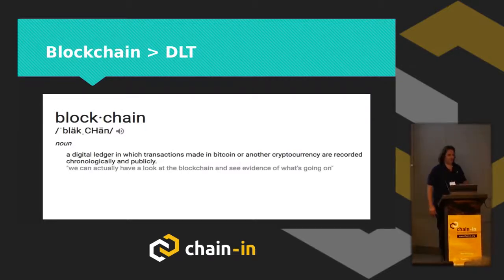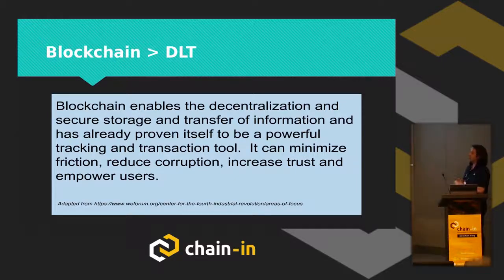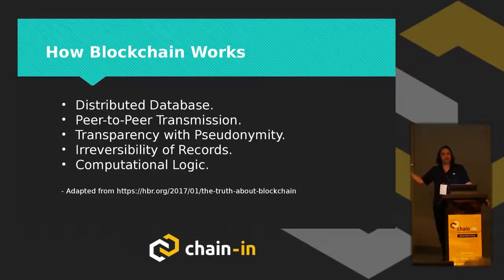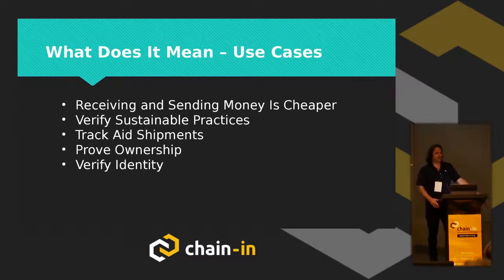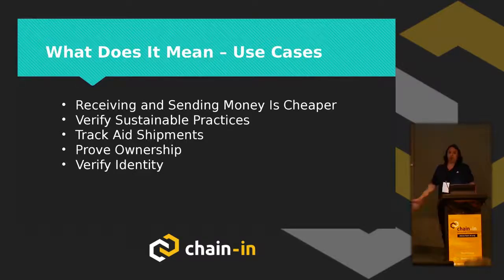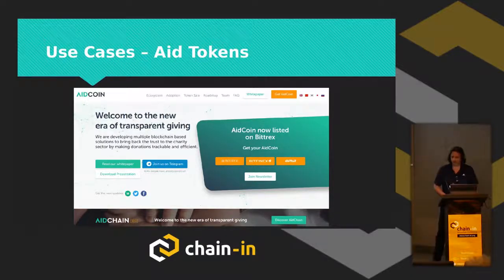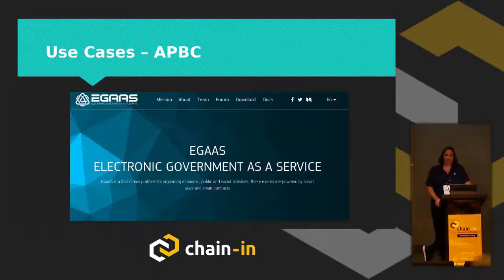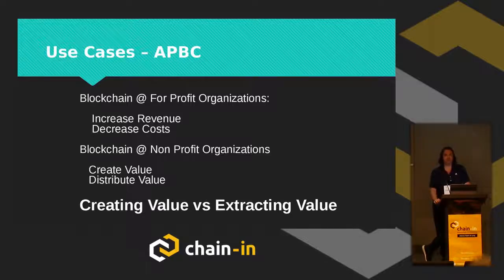Blockchain para organizações sem fins lucrativos Mário Valente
Apresentação de Mário Valente, presidente do conselho tecnológico da APBC sobre Blockchain - aplicação para organizações sem fins lucrativos